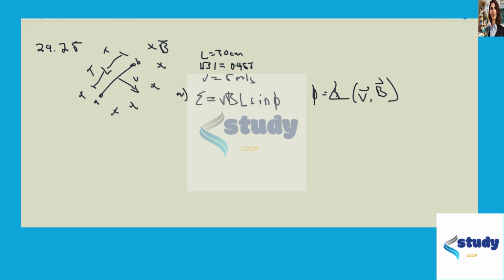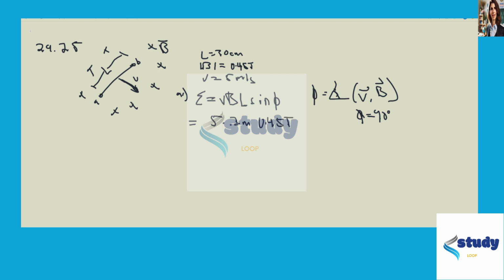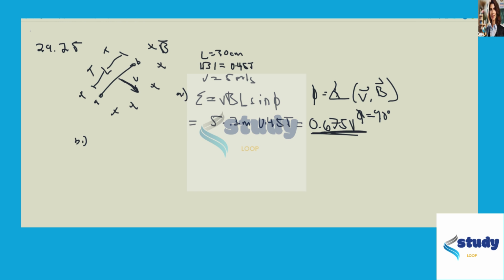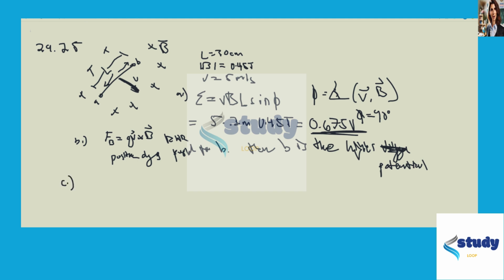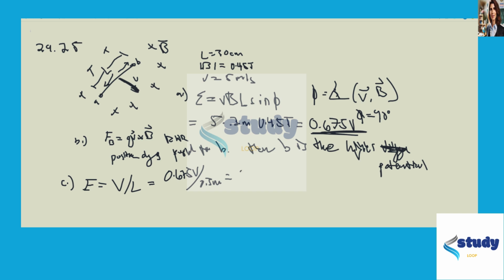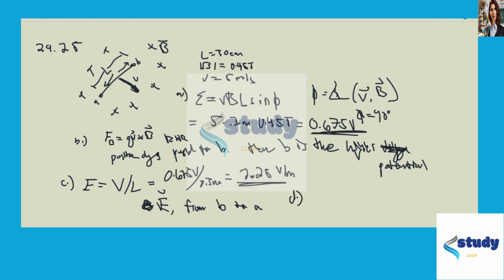In a conducting rod of length 30.0 cm moves in a magnetic field of magnitude 0.450 T directed into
In a conducting rod of length 30.0 cm moves in a magnetic field of magnitude 0.450 T directed into the plane of the figure. The rod moves with speed 5.00 m/s in the direction shown. (a) What is the potential difference between the ends of the rod? (b) Which point, or , is at higher potential? (c) When the charges in the rod are in equilibrium, what are the magnitude and direction of the electric field within the rod? (d) When the charges in the rod are in equilibrium, which point, or , has an excess of positive charge? (e) What is the potential difference across the rod if it moves (i) parallel to and (ii) directly out of the page?